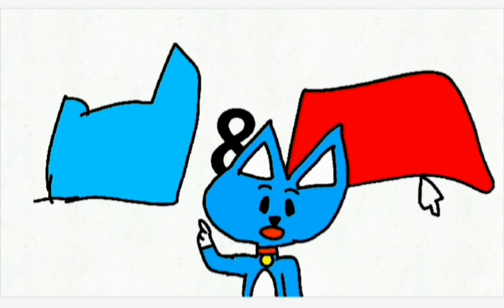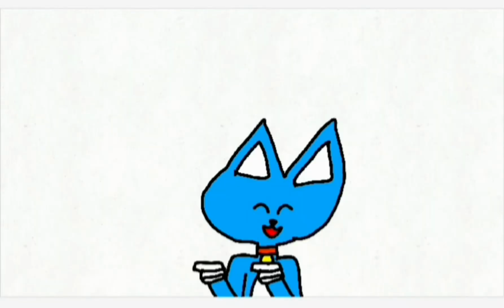How To Make Videos With Your Phone!!!